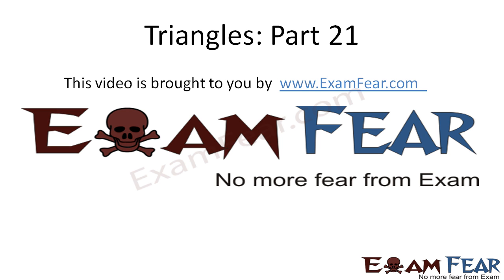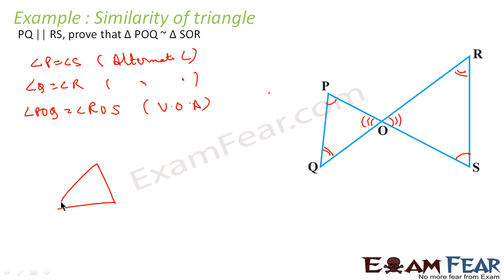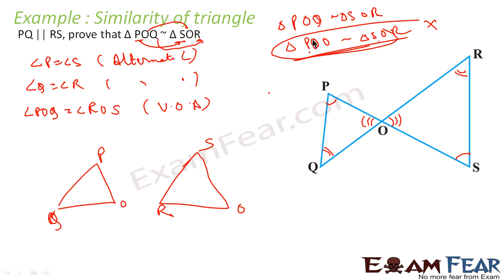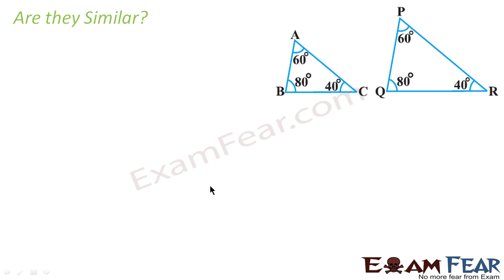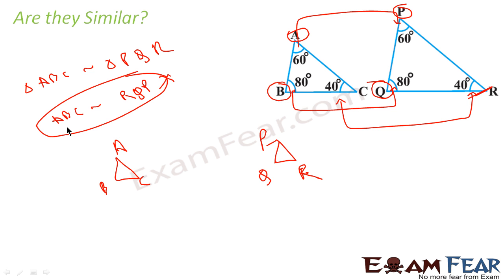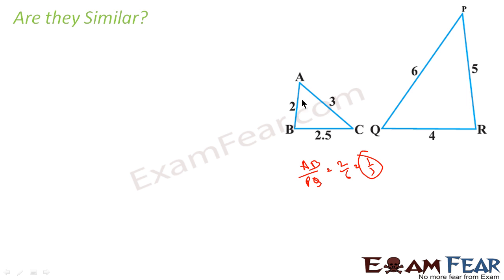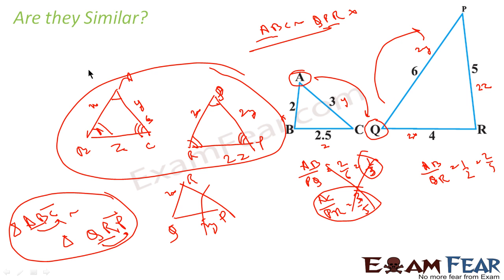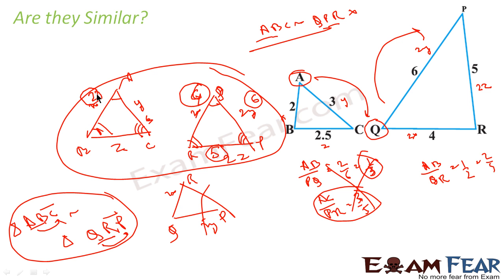Maths Triangles part 21 (Examples Similarity of triangle) CBSE class 10 Mathematics X